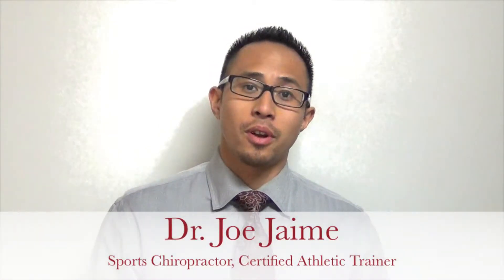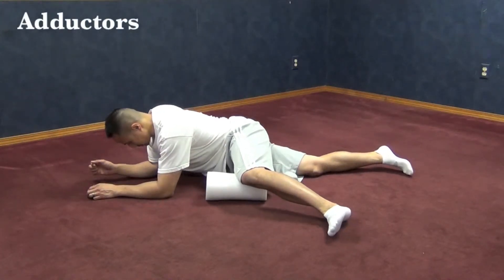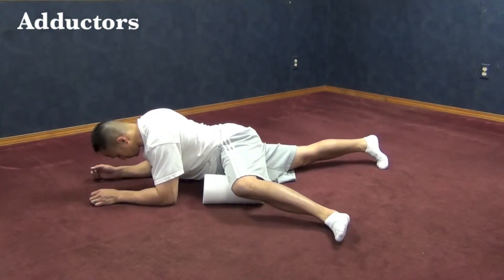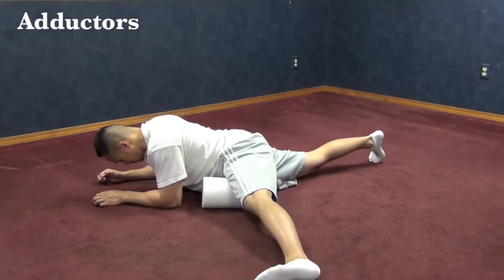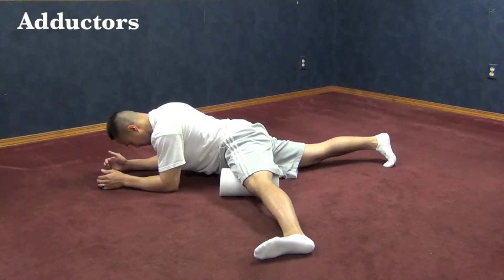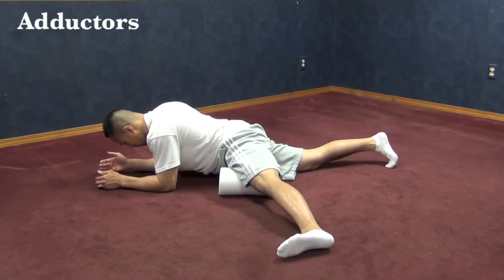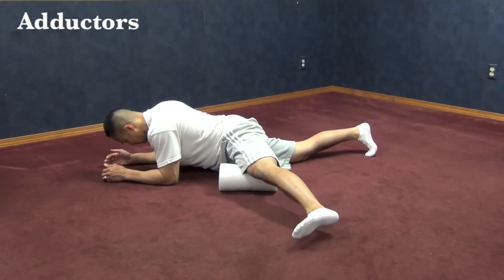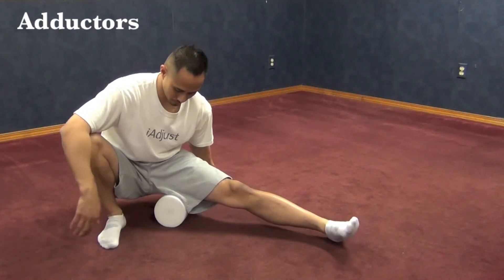Foam Roll: Inner Thigh (Adductors)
Dr. Joe Jaime explains a myofascial release technique (MRT) for the inner thigh muscles (adductors) using a foam roll. Myofascia refers to the muscle and the structure surrounding it.  Releasing the myofascial tissues of the adductors are important because they are often tightened with any endurance type activities such as: jogging, running, cycling, mountain biking, or hiking, and other sports such as: tennis, baseball, or soccer.  The adductors become chronically tight because they're often ignored or insufficiently loosened up when stretched.

Find out more about Dr. Jaime and how he can help keep you active